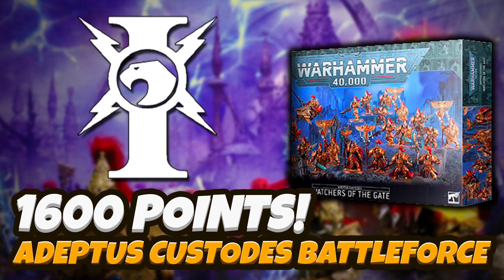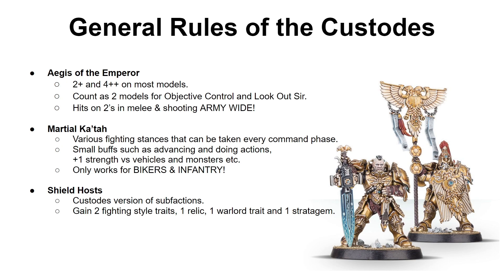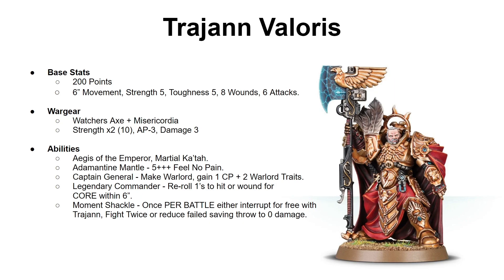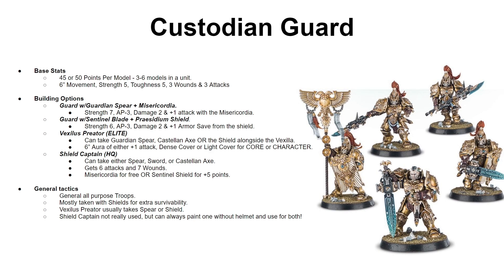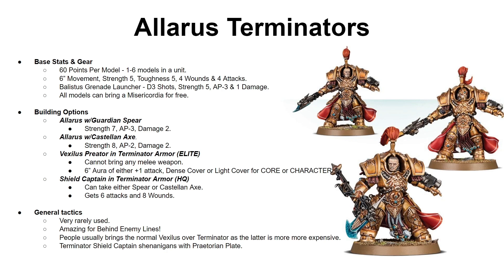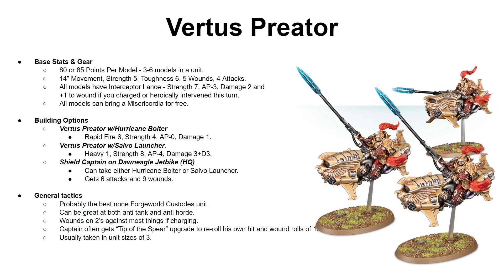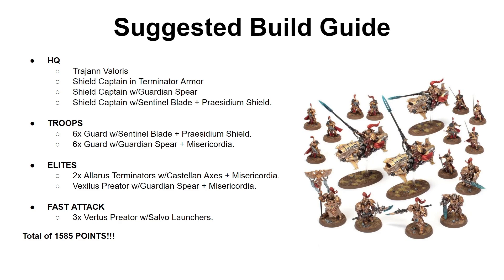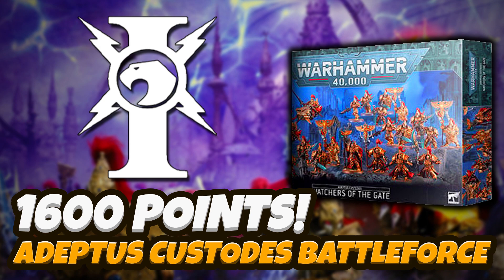How to Start a Custodes Army! Adeptus Custodes Battleforce Indepth Look / Guide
Today we take a look at the Adeptus Custodes Battleforce box! Talking about the units included, how to build the Custodes in the box, and whether or not you should get it!

00:00  Custodes Battleforce Overview
02:29  Custodes Rules Overview
04:21  Trajann Valoris
07:37  Custodian Guard
11:53 Allarus Custodians
15:08  Vertus Preator
18:01  Suggestion on how to build the Custodes Battleforce box
20:54  1000 Point Custodes List
21:11  1500 Point Custodes List